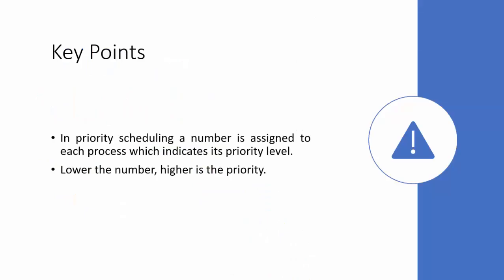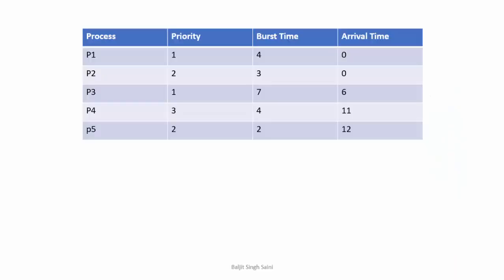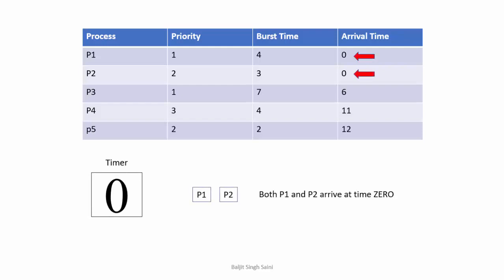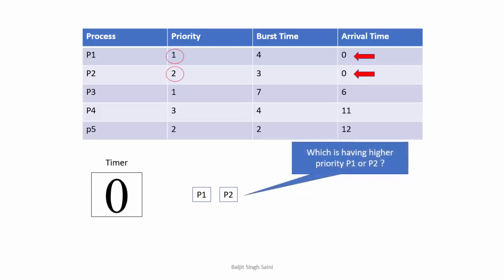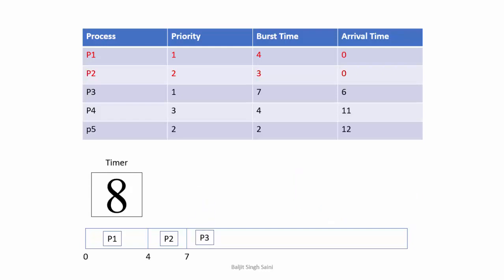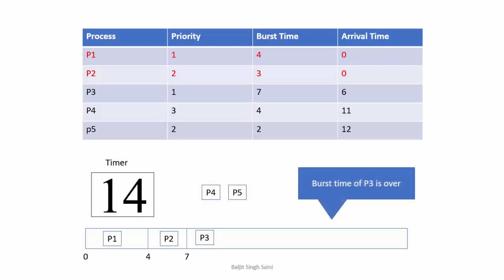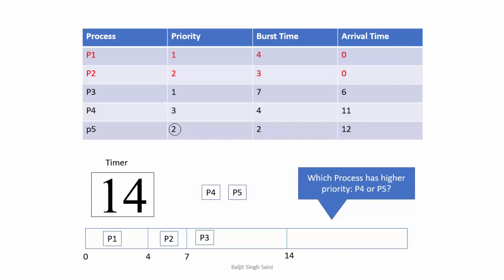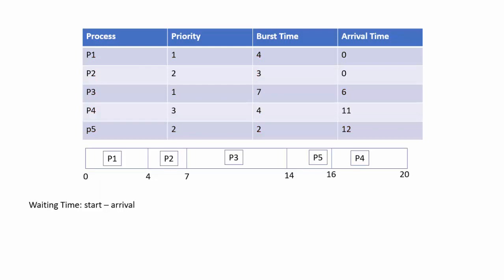Priority Scheduling || Non-Preemptive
In priority scheduling, every process is assigned a number which determines its priority level. By default, lower the number higher is the priority.